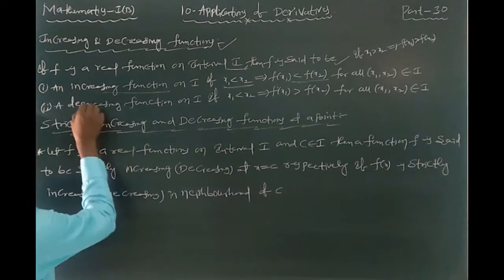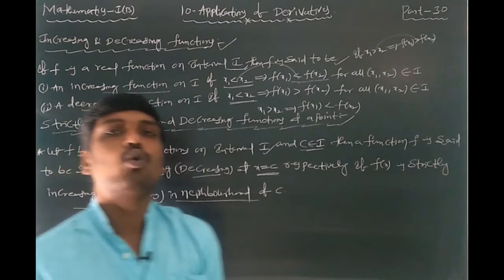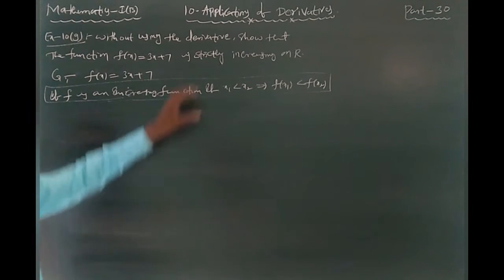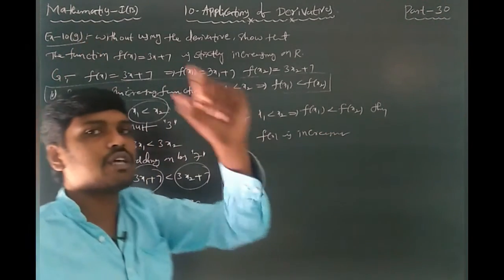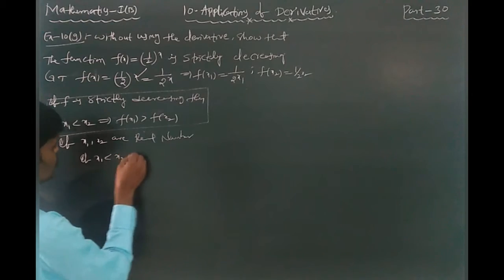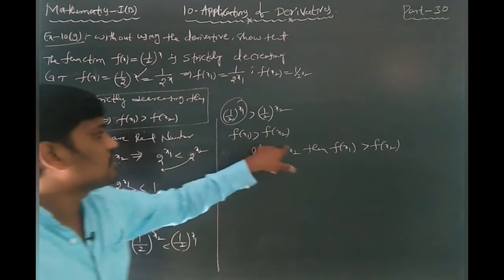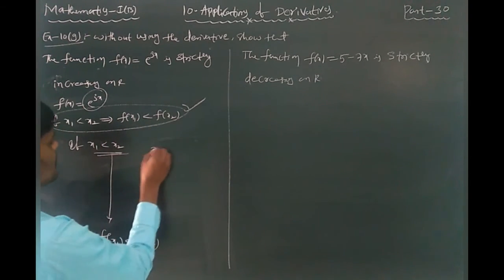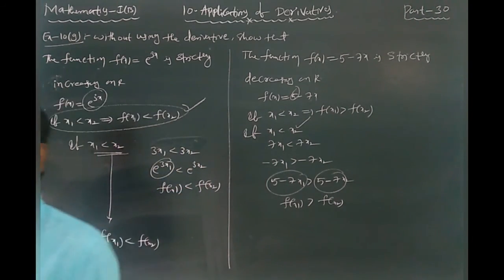INTER I YR : MATHEMATICS I B (E/M) TOPIC : APPLICATION OF DERIVATIVES (PART 30)